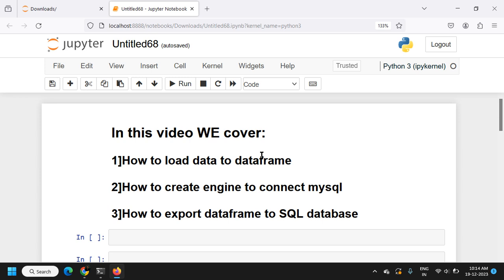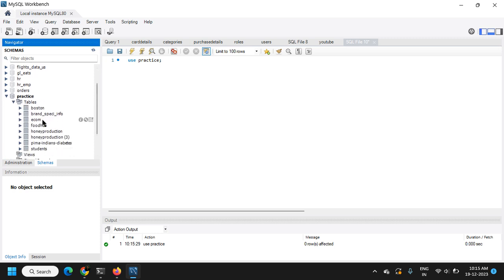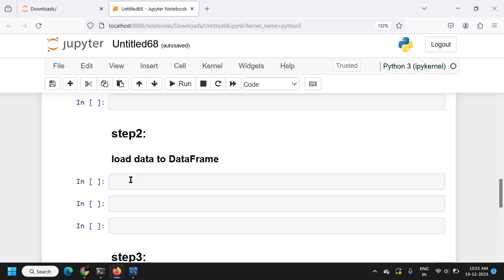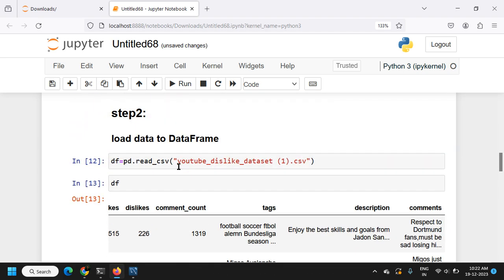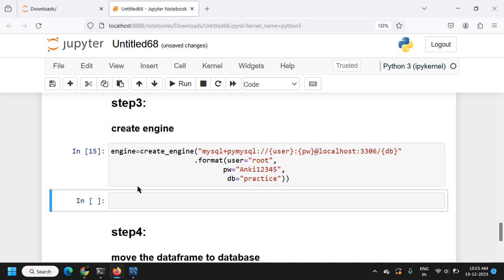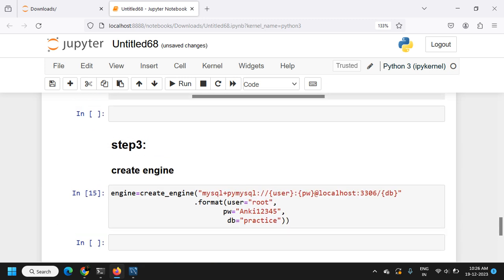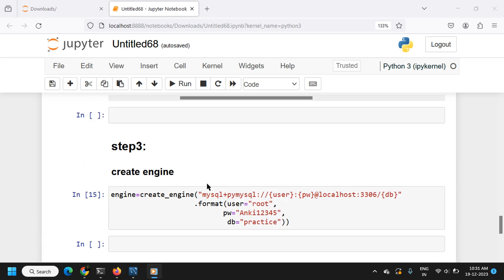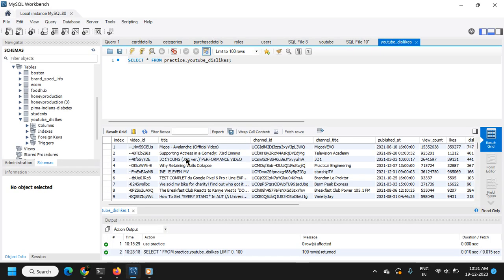"Connecting Python to MySQL with SQLAlchemy 🚀"|| Load data to database from python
Connecting Python to MySQL with SQLAlchemy 🚀

Welcome to our comprehensive tutorial on connecting Python to MySQL, a crucial skill for anyone involved in data analysis and database integration! In this step-by-step guide, we'll walk you through the process of establishing a robust connection between Python and MySQL using the powerful SQLAlchemy library.

🔍 Key Topics Covered:

Introduction to Python and MySQL Connection: Understand the significance of connecting Python to MySQL in the realm of data analysis.
Setting Up the Environment: Install and configure the necessary Python libraries, including SQLAlchemy and MySQL connectors.
Establishing a Connection with MySQL: Walk through the process of establishing a secure and efficient connection between Python and MySQL.
Loading Data into Pandas DataFrame: Learn how to effortlessly load data into a Pandas DataFrame, offering flexibility and convenience in data manipulation.
Introduction to SQLAlchemy: Explore the capabilities of SQLAlchemy and how it facilitates Python's interaction with databases.
Creating a MySQL Database Table: Define and create a MySQL table using Python and SQLAlchemy, ensuring proper data structuring.
Inserting Data into MySQL: Discover the seamless process of transferring data from a Pandas DataFrame into a MySQL database table.
Executing Queries and Retrieving Results: Execute SQL queries directly from Python and retrieve results into a Pandas DataFrame, enabling a bidirectional flow of data.
Handling Errors and Troubleshooting: Address common issues and errors users might encounter, offering troubleshooting tips and valuable resources.
Optimizing Data Workflow: Conclude by discussing best practices for optimizing data workflows between Python and MySQL, ensuring efficient data analysis and management.